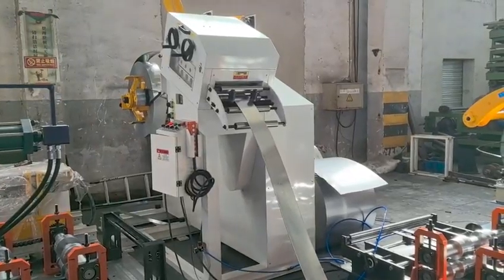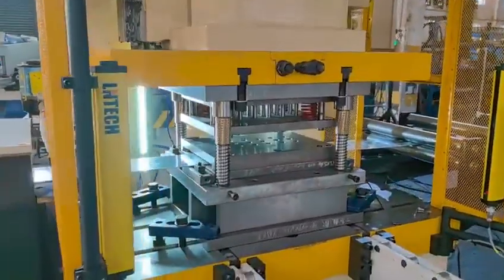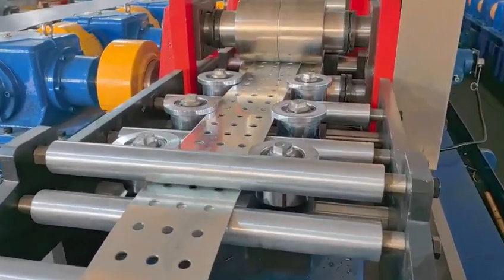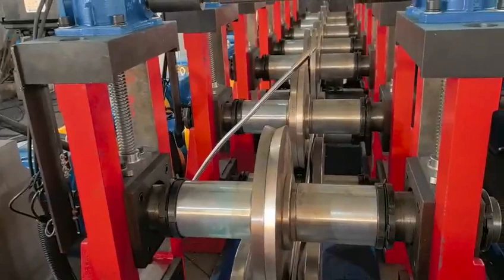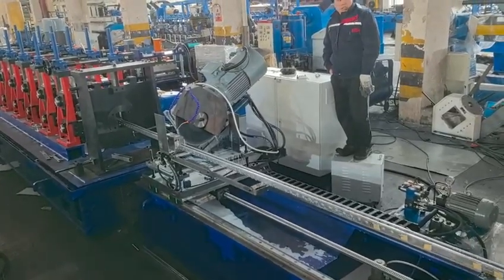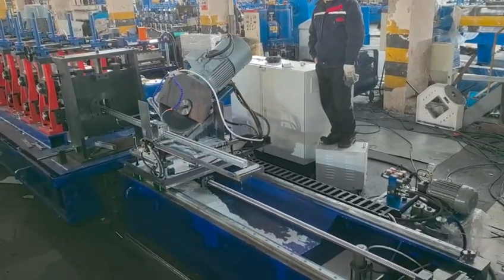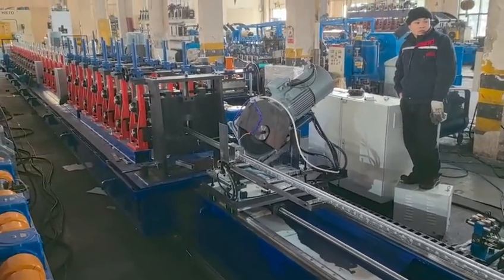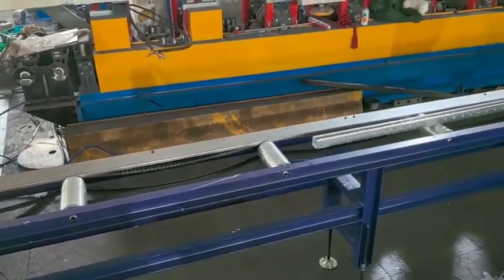Strut Channel Roll Forming Machine for US | Believe Industry Company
Strut Channel roll forming machine is to produce various dimensions of strut channels with automatically adjustments. Believe Industry Company have a different solutions for different requirements. This strut machine is consist of Uncoiler and Leveler, Servo Feeder and Punch Press, Adjustable Roll Former, Servo Tracking Cutting, Auto Stacker, Controllers and Hydraulic station.  The machine is able to produce 21 x 41, 41 x 41, 81 x 41 channels with thickness up to 2.75 mm.

With high speed punch press, servo tracking cutting, the speed of the machine can be up to 90 feet per minute.

The strut channel roll forming machine has two main applications. The first is to produce parts that can be used to support, connect, brace or mount structural loads during the construction of buildings or other large structures. Examples of the product types this machine could produce include pipes, electrical and data wire, and mechanical systems. A strut channel is particularly important in the construction industry as it does not require welding, drilling, or specialized tools. Secondly, a strut channel roll-forming machine can be used to produce PV support brackets.

If you are looking for an excellent quality, reliable and robust strut roll forming machine for your business,Believe Industry can help. Browse our range of machines, or get in touch with our customer team. If you have any questions or queries from functionality and tech support to pricing, just get in touch with our expert team - we’d be happy to give you further information and advice, so just give us a call today at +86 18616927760!